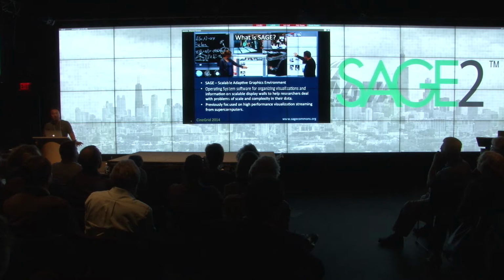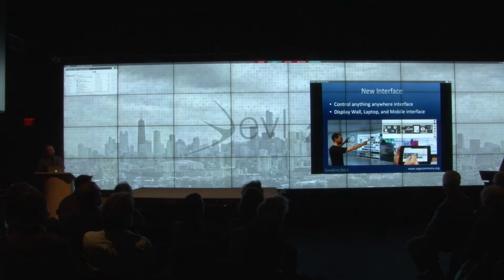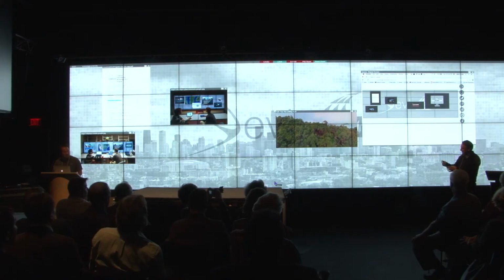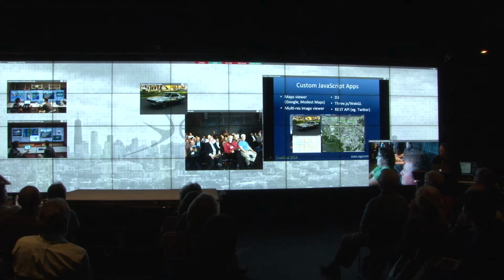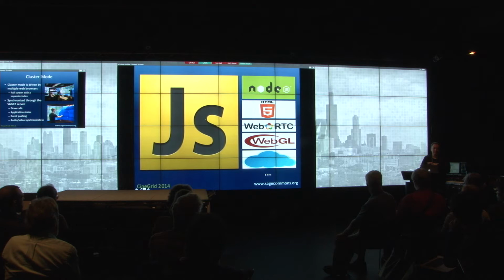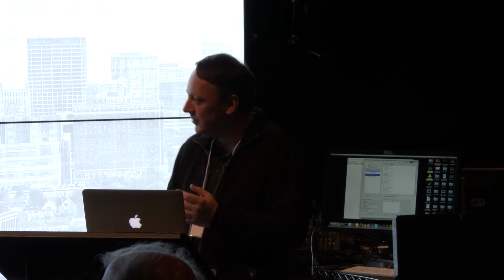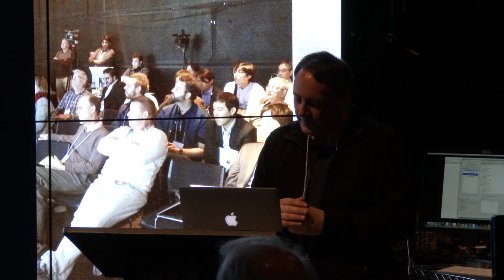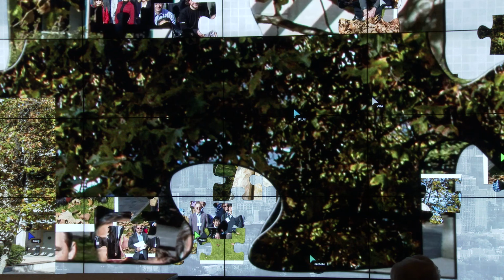Introducing SAGE 2 Scalable Amplified Group Environment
SAGE2 demonstration at the CineGrid 2014 Workshop at Calit2/Qi  UCSD.
SAGE2 is software that uses web and cloud-based technologies to manage information, data, and media content on scalable-resolution tiled display walls in support of collaborative research and projects.